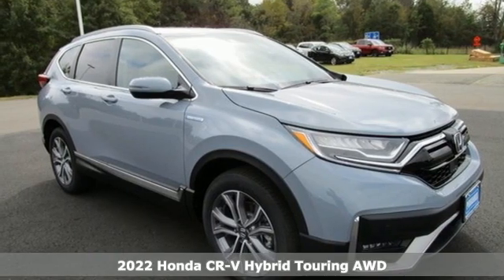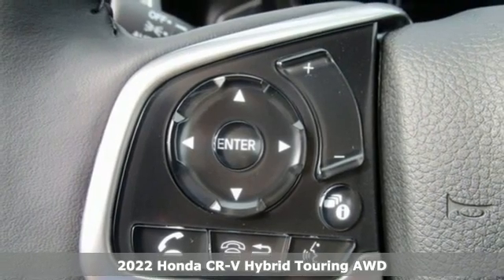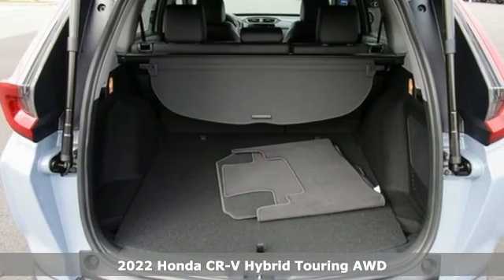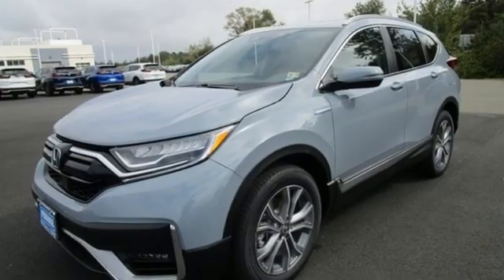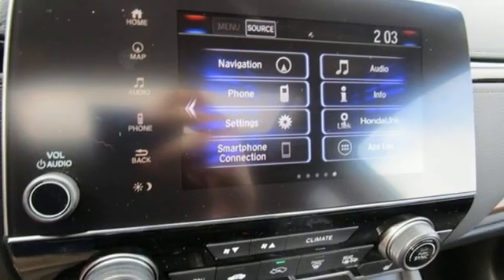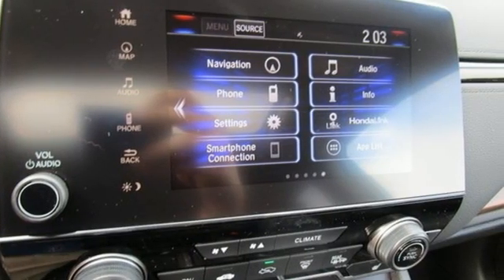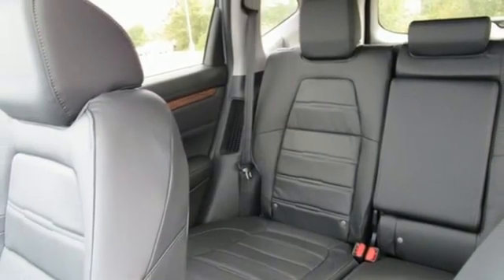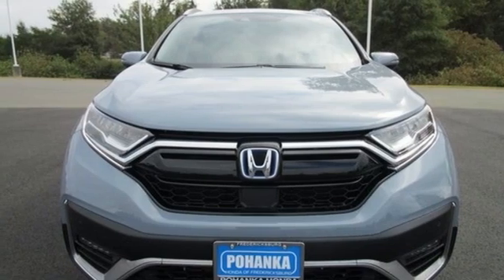New 2022 Honda CR-V Hybrid Fredericksburg VA Richmond, VA FNL014470 - SOLD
Year: 2022
Make: Honda
Model: CR-V Hybrid
Trim: Touring
Engine: 2.0L I4 DOHC 16V
Transmission: eCVT
Color: Gray
Interior: black
Stock #: FNL014470
VIN: 5J6RT6H90NL014470
Sonic Gray Pearl 2022 Honda CR-V Hybrid Touring AWD eCVT 2.0L I4 DOHC 16V 40/35 City/Highway MPGbrbrbrWe make every effort to provide accurate information but please verify options and price with management before purchasing. All vehicles are subject to prior sale. All financing is subject to approved credit. Dealer installed options are additional. Stock photo colors, options and trim levels may vary. Not responsible for typographical errors. Published prices subject to change without notice to correct errors and omissions or in the event of inventory fluctuations. Vehicle offers/prices & internet price quotes valid for 48 hours from initial posting date, subject to change by dealer/manufacturer without notice. Vehicles may be in transit to dealer. Vehicle photos may not match exact vehicle. Please call to confirm availability status. All prices exclude taxes, title, license, and dealer processing fee of $899.00. NHTSA Government 5-Star Safety Ratings are part of the U.S. Department of Transportationa€TMs New Car Assessment Program Model tested with standard side airbags (SAB). **Based on model year EPA mileage ratings. Use for comparison purposes only. Your mileage will vary depending on driving conditions, how you drive and maintain your vehicle, battery pack age/condition, and other factorS.

Address:
60 South Gateway Drive